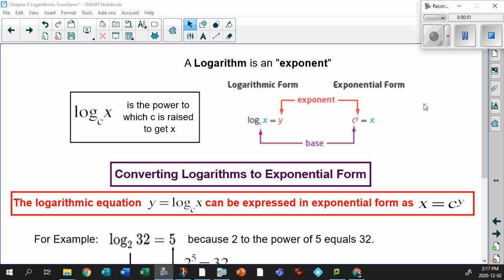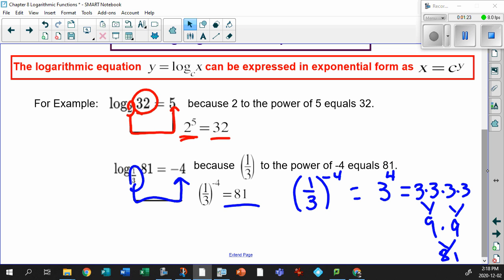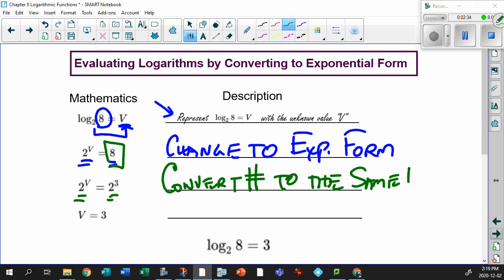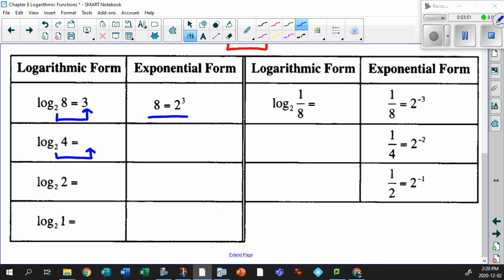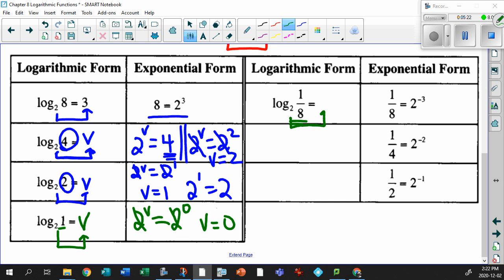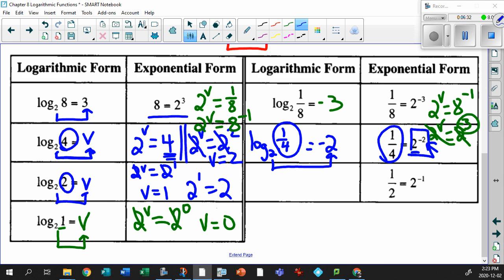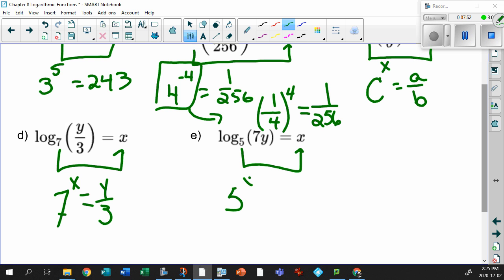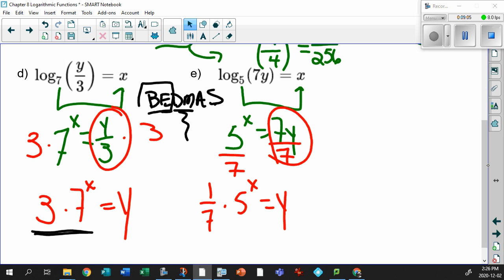Unit 8 1 4 Converting BACK AND FORTH from Log Form to Exponential Form